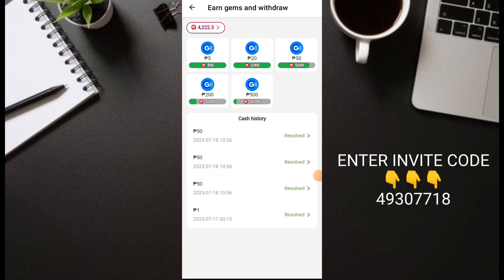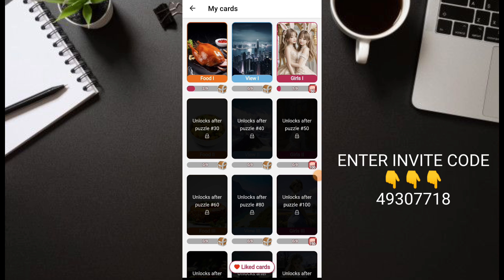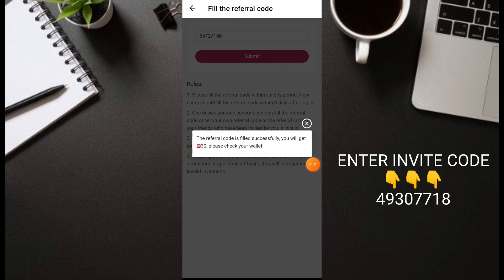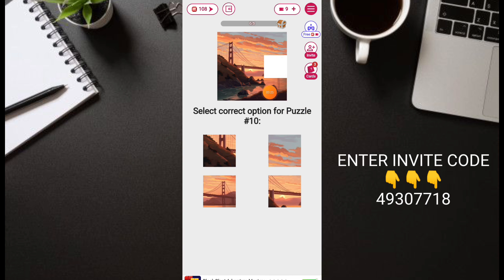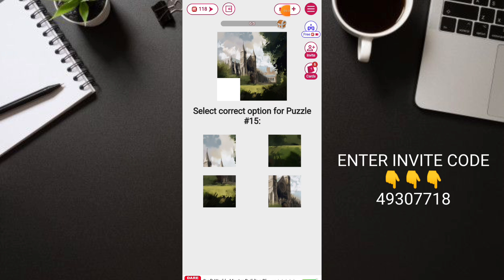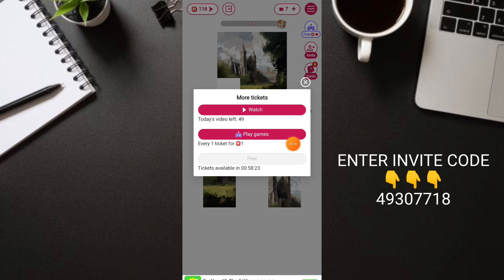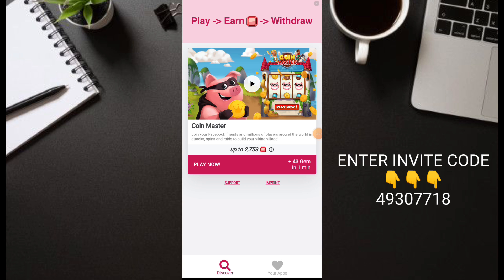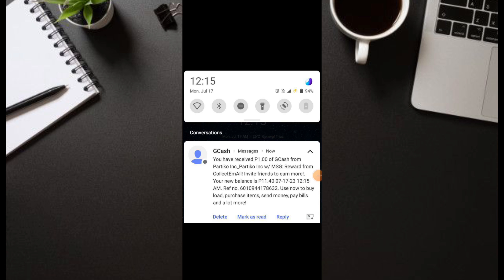FREE ₱150 GCASH INSTANT PAYOUT LEGIT PAYING APPS + HOW TO EARN UNLIMITED ₱150 GCASH NO INVITES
🔰ENTER INVITE CODE
➡️49307718

JaysonTV
philippinestodayapp
philippinestodayapp2023
legitpayingapps
earnmoneyonline
makingmoneyonline
gcashearnmoney
freegcashmoney
freegcashmoneyonline
howtobindgcashnumber
freeearningapp
freeearnmoney
howtoearngcash2023
howtoearnmoneywithgcash2023
gcashlivewithdrawal
gcashapp2023
panokumitasagcash
librengperasagcash
freegcashsaapplicationnato